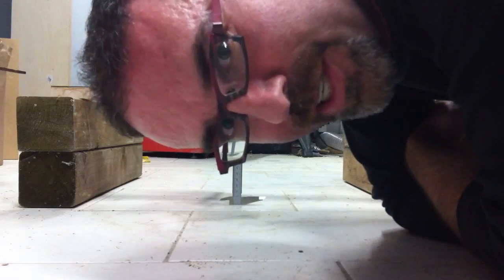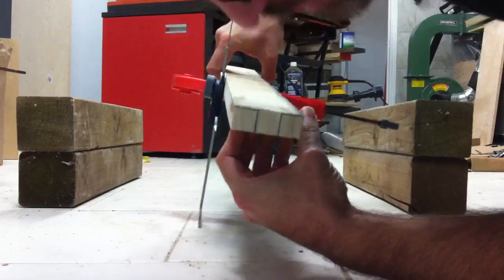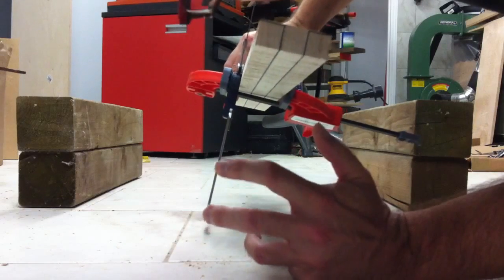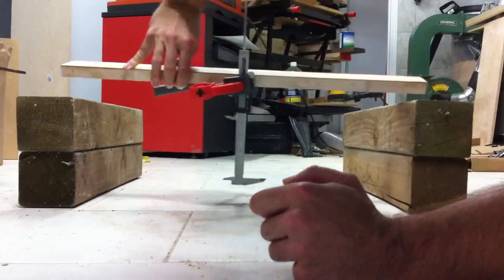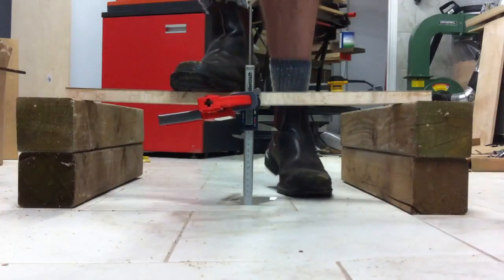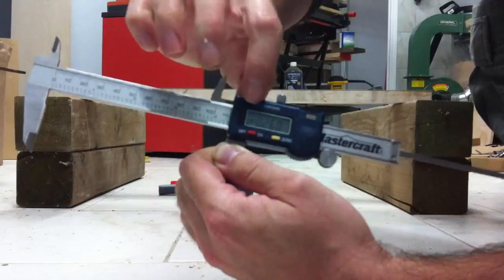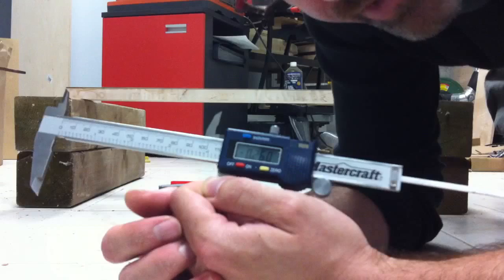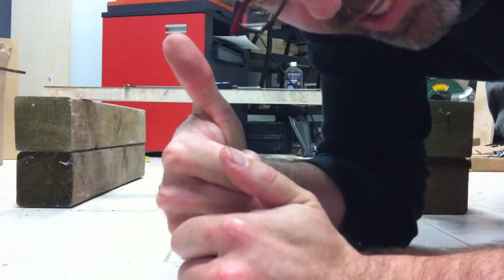Testing the Decibel Carbon Truss™ Neck Construction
This is a new neck construction i've been experimenting with. Two carbon fibre "L" sections built right into the neck structure. I call it Carbon Truss™ Neck Construction. The goal was to make a stiff and lightweight reinforced neck without having to route channels of wood out of the structure of the neck to insert carbon fibre strips or rods.

Bear in mind that once the neck is carved and has a fretboard and truss rod installed, the results may be different. But i think this gives a good base line, and at least shows the concept has merit. The deflection is probably less than shown in the video, because i wobbled a bit as i balanced on the neck blank.